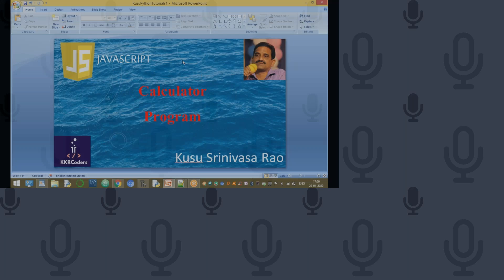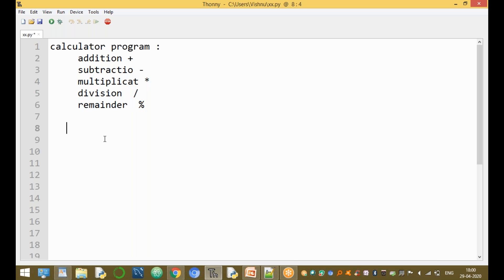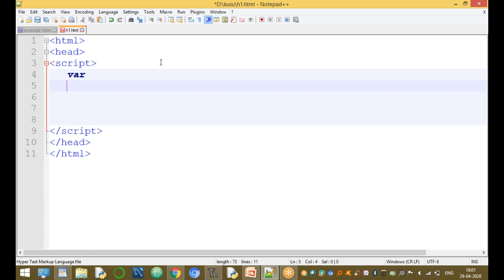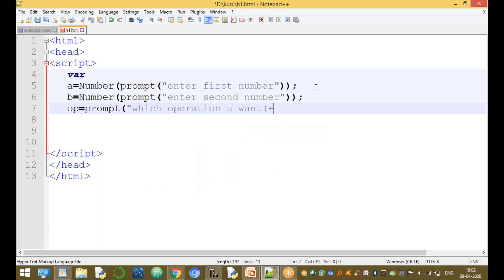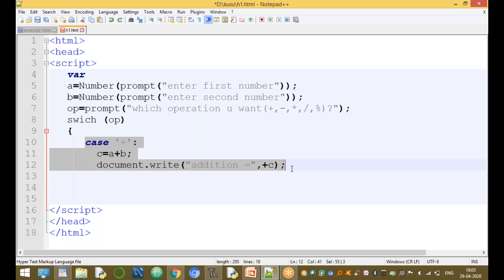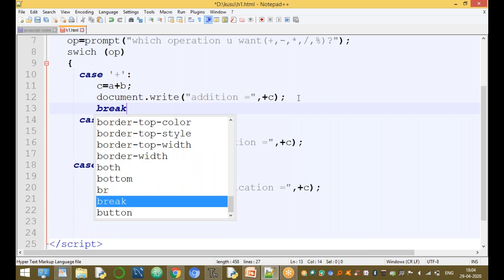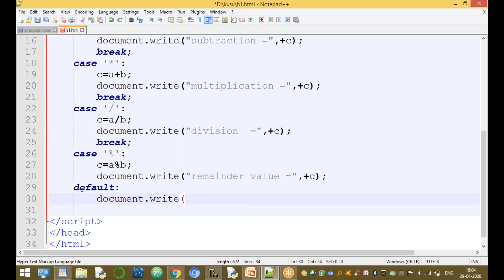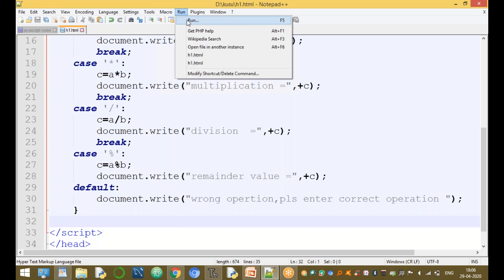Calculator program in javascript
Calculator program  in javascript from Tronix Technologies by Kusu Srinivas Rao.